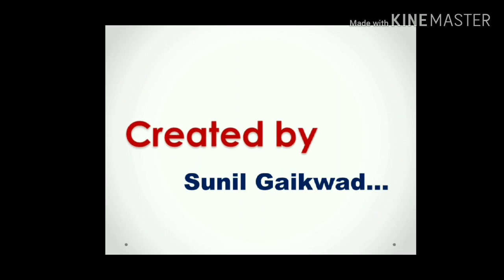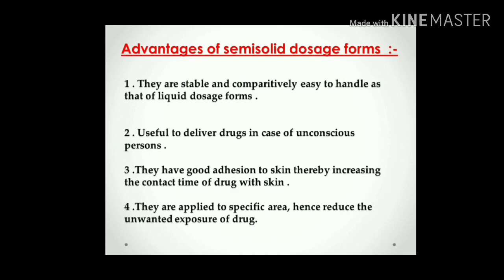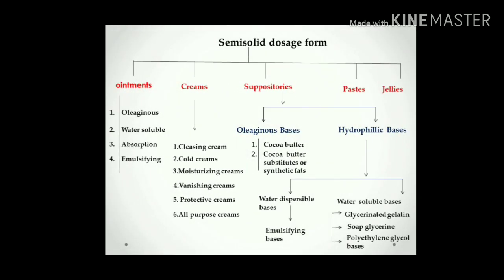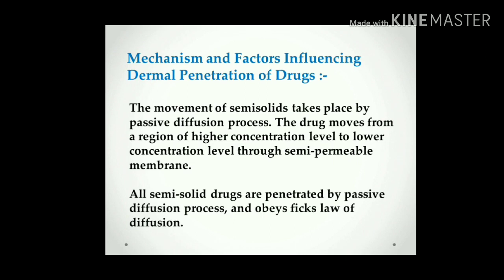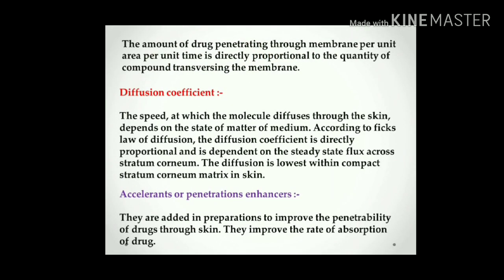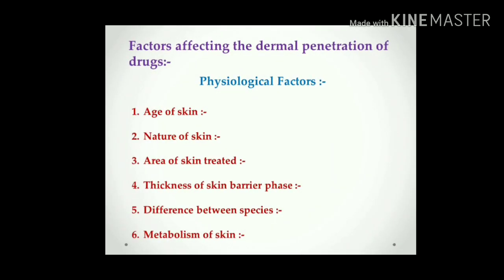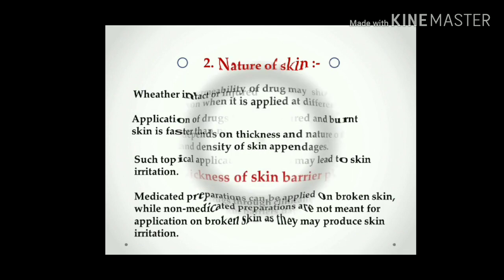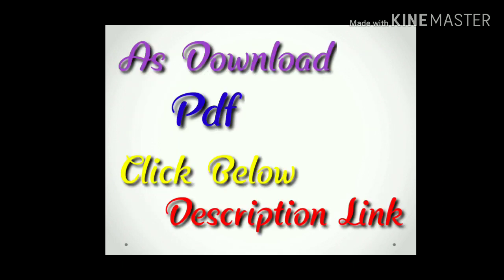Semi-solid Dosage forms